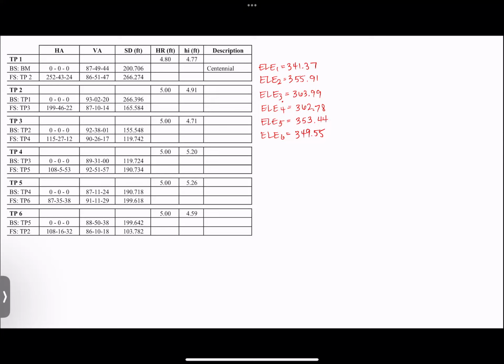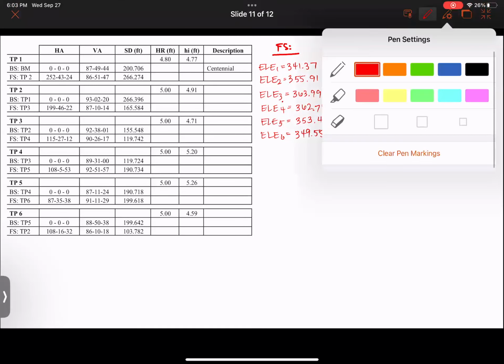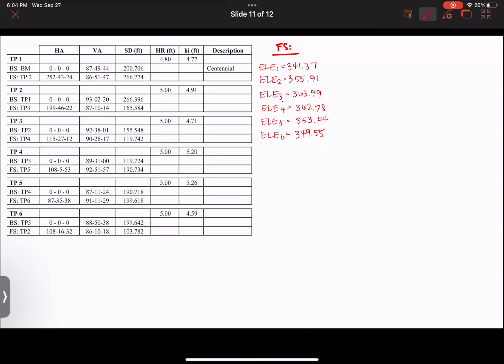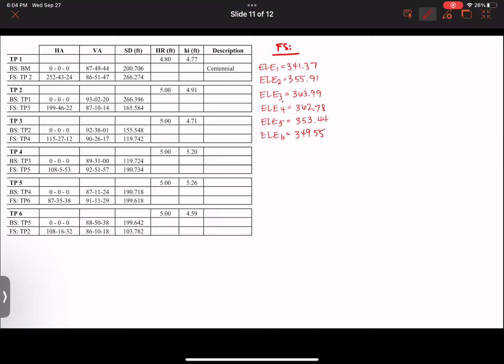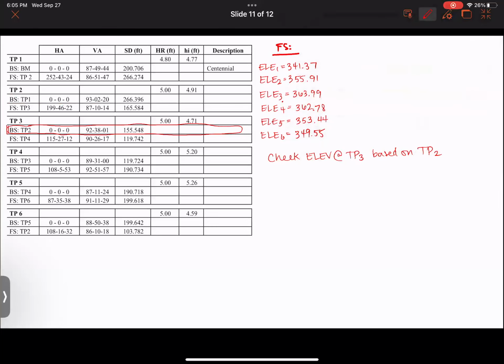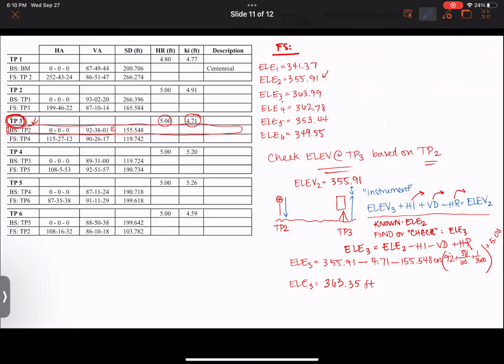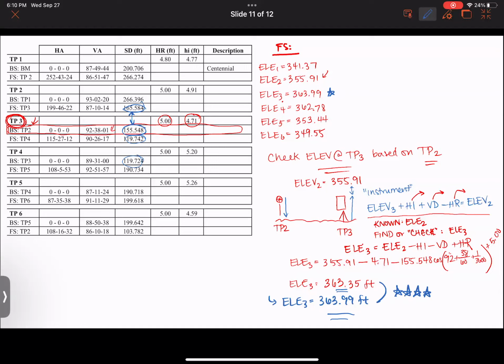CE 271: Checking Elevations with Backsights